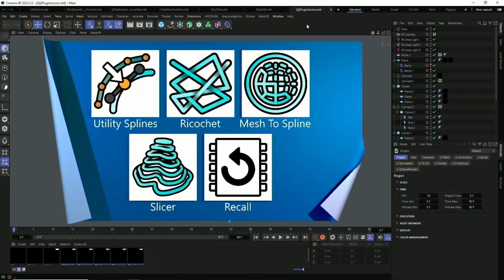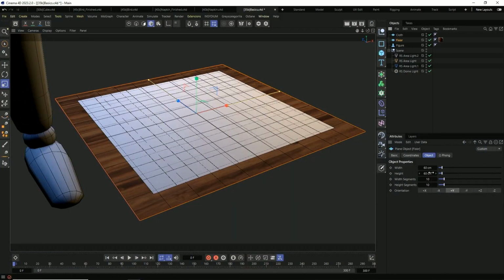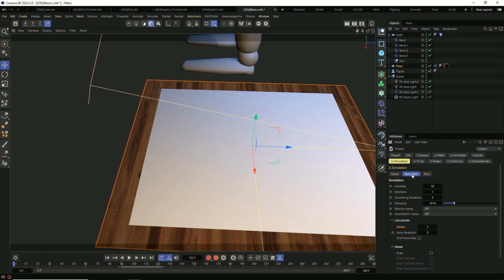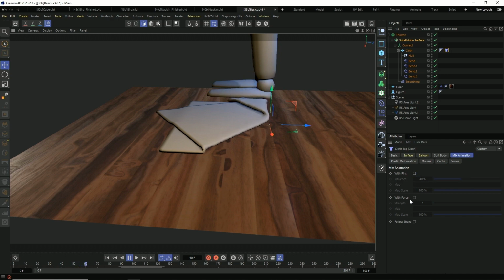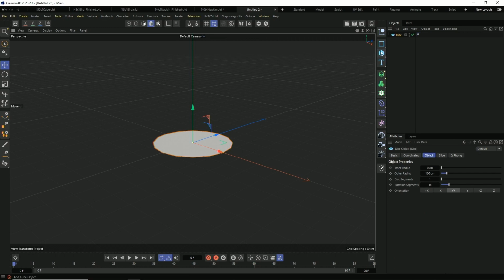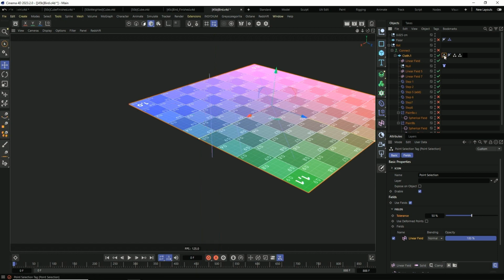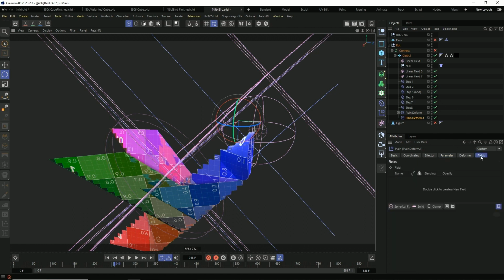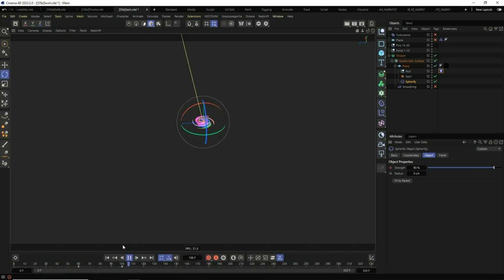Chris Schmidt – Folding Cloth, Paper, and Origami in Cinema 4D – NAB 2023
Folding Cloth, Paper, and Origami in Cinema 4D, by Chris Schmidt (@RocketLasso) @TheNABShow 2023.